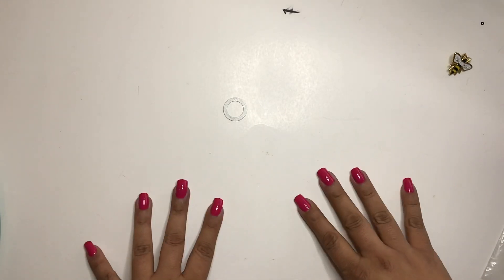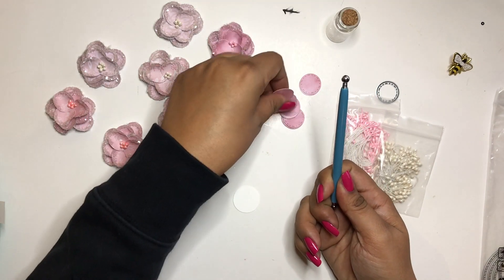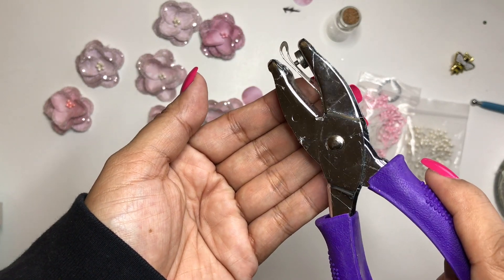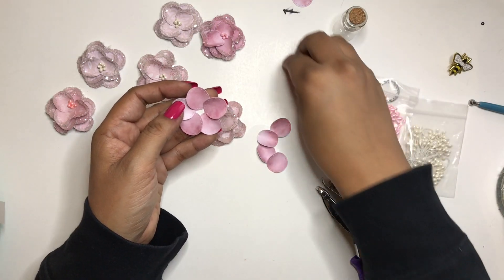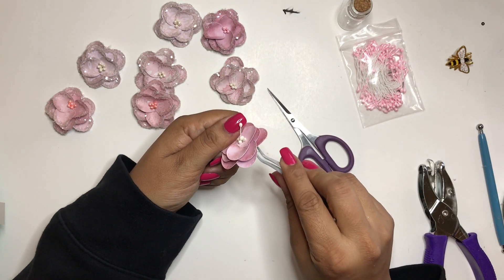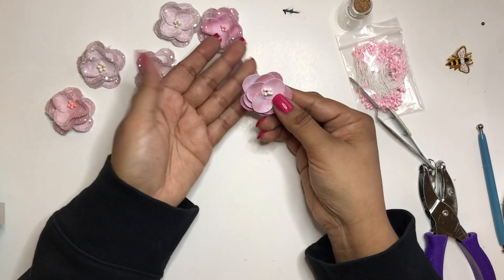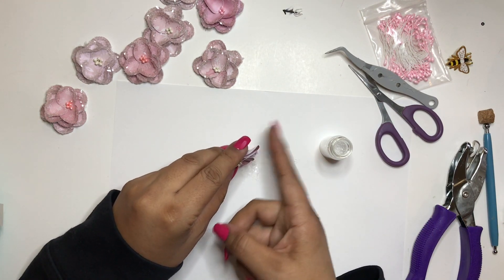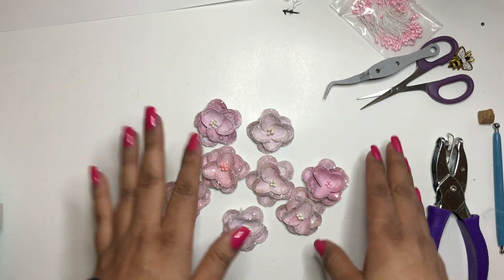Beebeecraft Craft with Me Winter Flowers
Today's video is a craft me video making flowers with Beebeecraft circle dies & flower beaded centers.

Products Used
Diamond Dust
EK papercraft tweezers